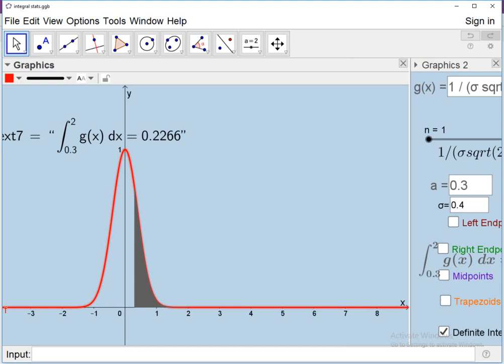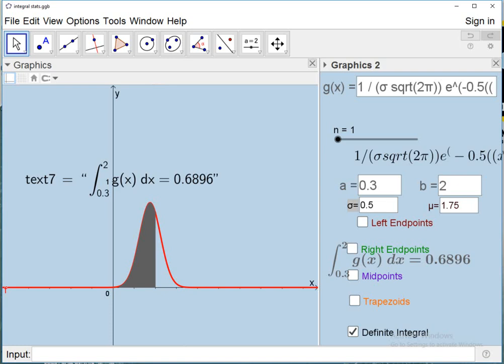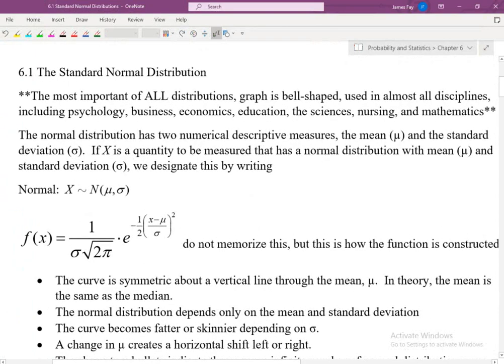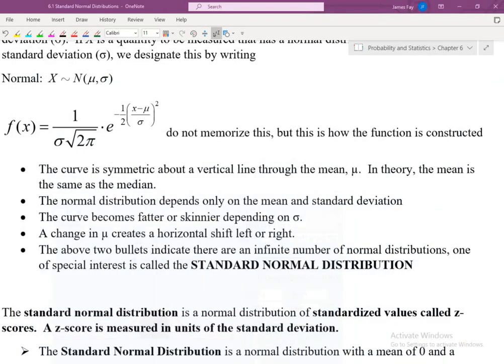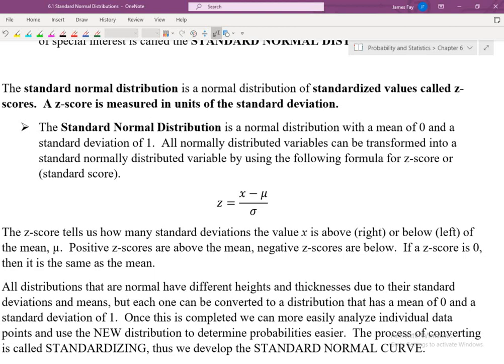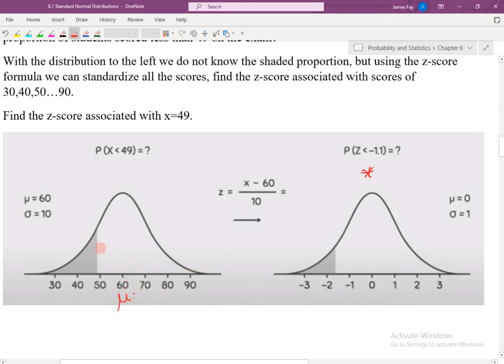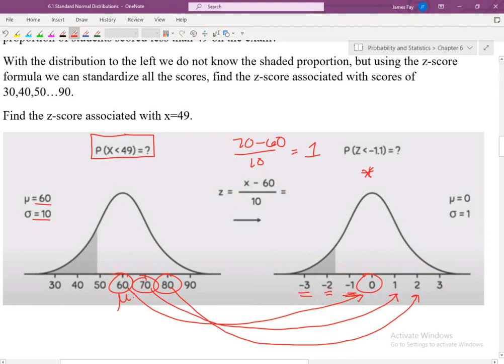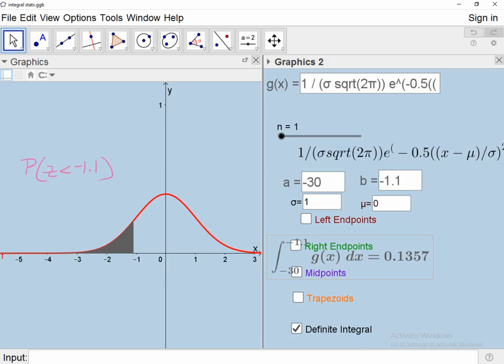12 10 20 Stats Section 6 1 Day1